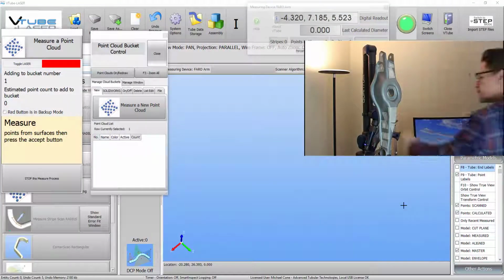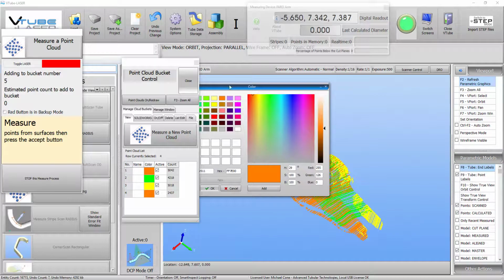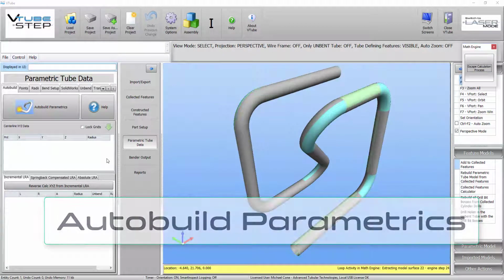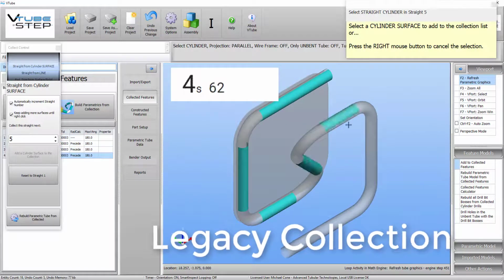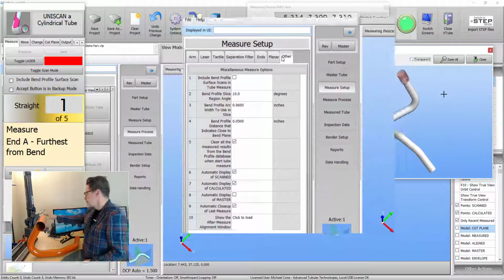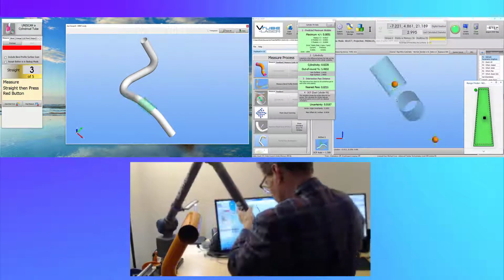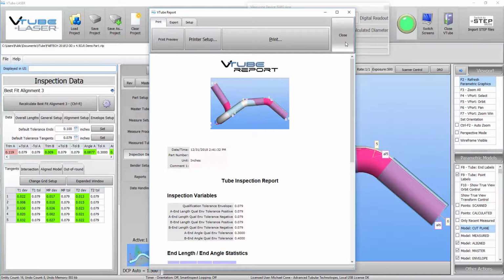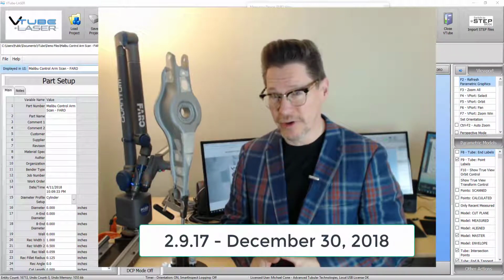Five Major Enhancements to VTube-LASER Version 2.9.17 - FEATURING the FARO QUANTUM SCANARM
Michael Cone shows 5 major new features in VTube-LASER v2.9.17. (Released on December 30, 2018).